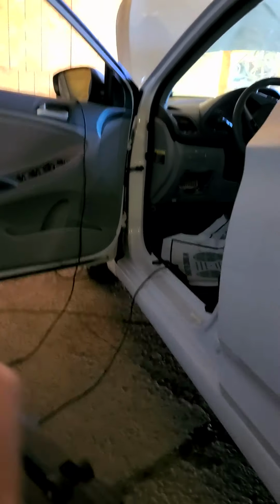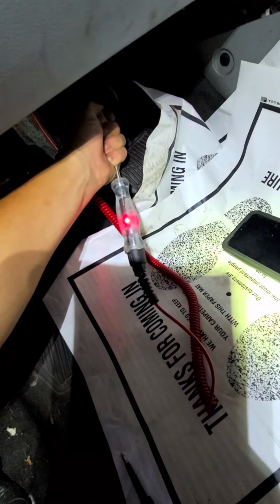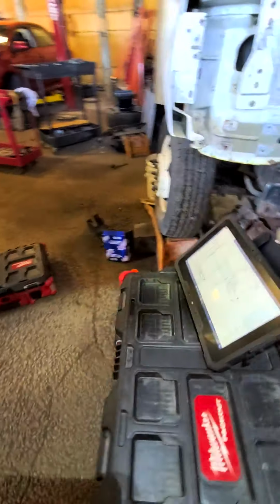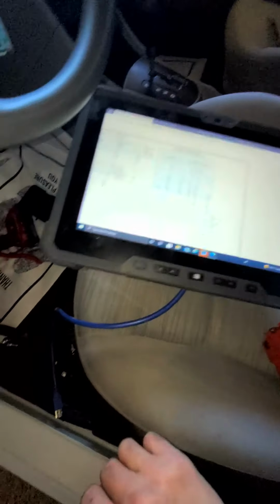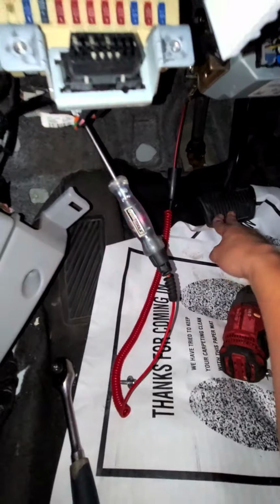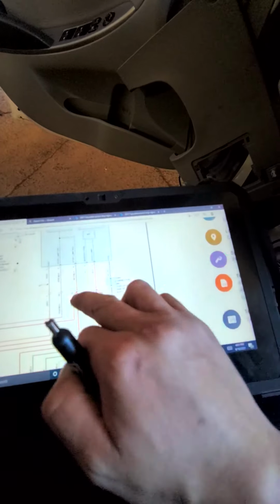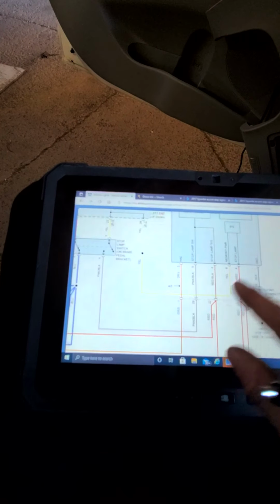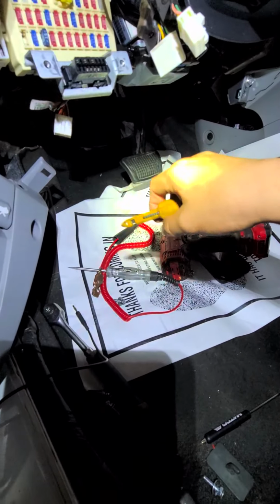2017 Hyundai Accent brake light INOP part 1